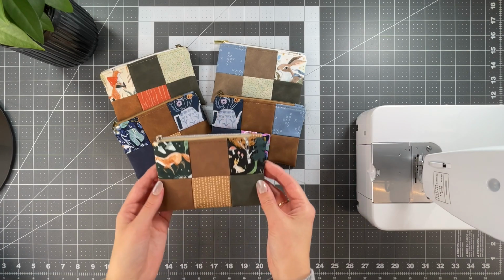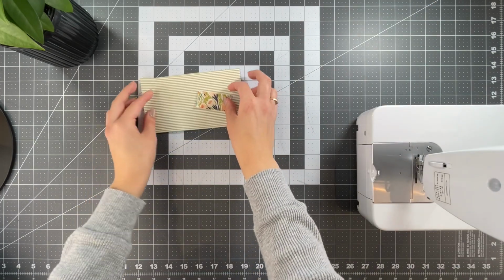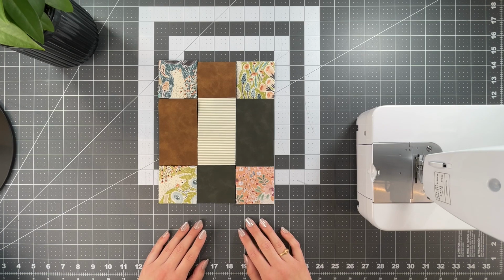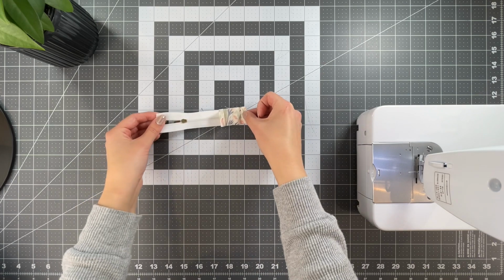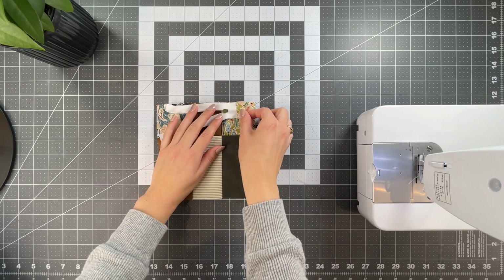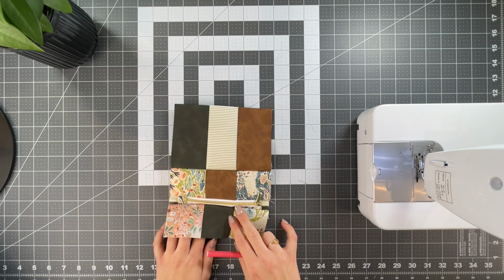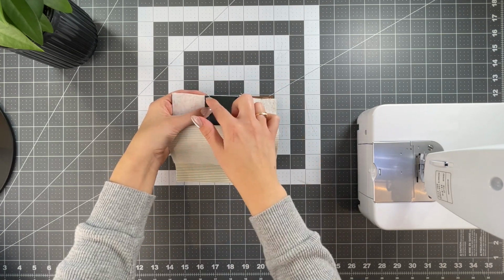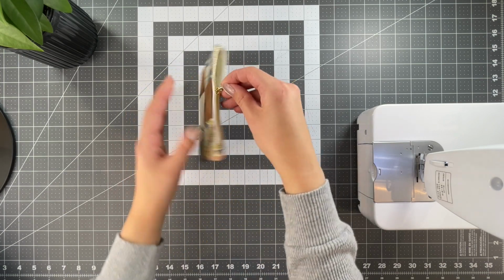Scrap Friendly Patchwork Zipper Pouches | Detailed Sewing Tutorial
Learn to sew your own Scrap Friendly Patchwork Zipper Pouch in this detailed sewing tutorial.

For pattern updates or corrections visit my instagram and check my story highlights.

The seam allowance for this project is ¼” and ½”. Seam allowance is indicated at each step.

Finished Size: Approximately 4” × 5¾”

Materials:
*This project uses a combination of quilting cotton and faux suede for Print A. If you would like to use the combination pictured in the project samples (checker board pattern alternating between the two), refer to the cutting instructions. The purchasing quantities include assorted fat eighths or a 2½” jelly roll. Please note that you will have a lot of leftover fabrics if you select this option so you may want to make a few pouches.

Directional fabric is not recommended for the 4½” × 2½” Print A pieces. See video 01:03.

The fusible fleece is dependent on the materials selected for Print A as it will only be fused to pieces that are 100% quilting cotton (or similar). Refer to the cutting instructions for options and see video 02:35.

Materials (Yardage)
Print A (Quilting Cotton/Faux Suede*): Assorted Fat Eighths (Quantity dependent on how many prints you'd like to mix) OR 2½” Jelly Roll
Print B (Quilting Cotton): Fat Eighth
Fusible Fleece (Pellon 987F or similar): ¼ yard
Continuous Nylon Zipper #3 or No. 3 or Size 3: ¼ yard with 1 Zipper Pull Cut to 5¾”

Materials (Scraps) See cutting below

Cutting:
Print A (Quilting Cotton)
If you would like the checker board pattern (alternating between cotton and faux suede):
Quilting Cotton: (4) 2½” × 2½” and (1) 4½” × 2½”
Faux Suede: (2) 2½” × 2½” and (2) 4½” × 2½”

Print B (Quilting Cotton)
(2) 4¼” × 6½” Lining
(1) 1” or width of zipper × 2¼” Zipper Tab

Fusible Fleece
Option A
This option is ideal if you are using a mixture of materials for Print A. They will be fused to the Print A pieces before they are joined and will only be fused to lightweight pieces, such as 100% quilting cotton, not the faux suede. Quantities of each piece may vary depending on the materials you have chosen.

Option B
This option is ideal if you are only using 100% quilting cotton (or similar) for Print A. The pieces will be fused to the exterior after the rows are joined.

Thanks for stopping by, I hope you love this project just as much as I do.

with love,
torie and ren